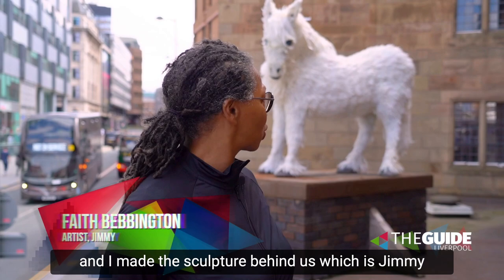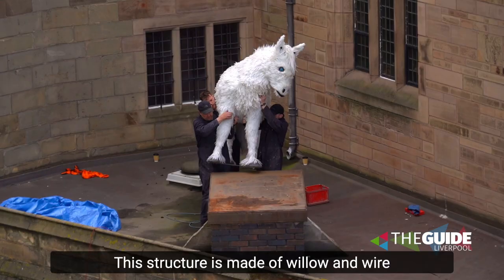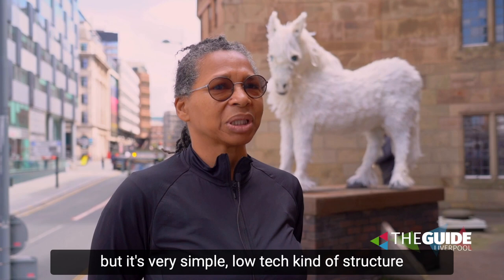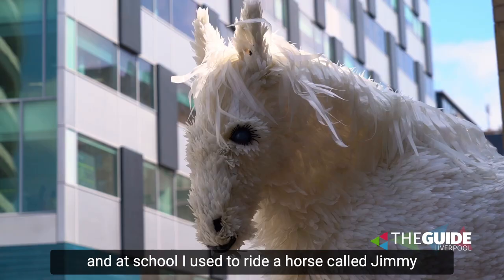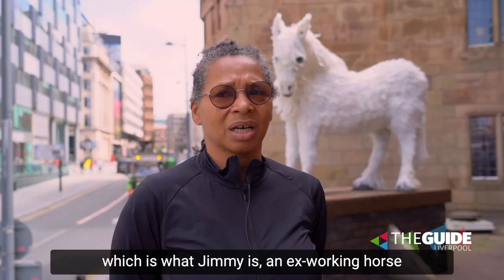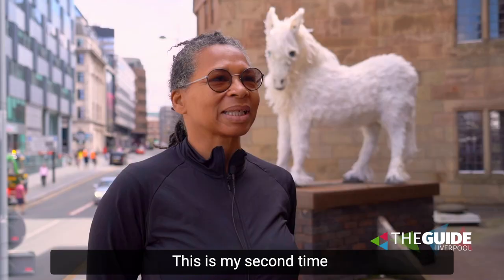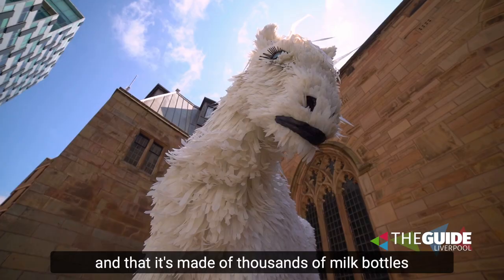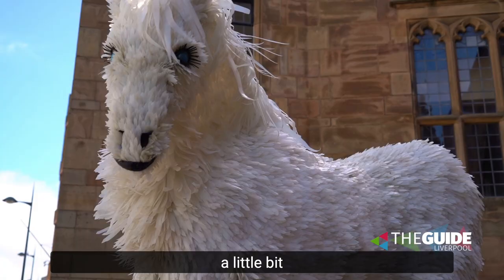The Liverpool Plinth has unveiled its next sculpture | The Guide Liverpool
A stunning sculpture celebrating the horse power behind Liverpool’s and England’s historic waterways is the latest to adorn The Liverpool Plinth.

Liverpool based artist Faith Bebbington is the latest to have her work installed on The Liverpool Plinth, which is the North’s answer to London’s Fourth Plinth in Trafalgar Square, celebrating and platforming sculptors working in the North of England.

Standing on Liverpool Parish Church, the Liverpool Plinth is supported by Liverpool BID Company and dot-art and overlooks the city’s famous Pier Head and River Mersey and has hosted a new sculpture, each for 12 months, since 2018.